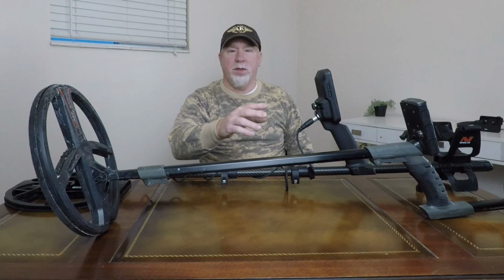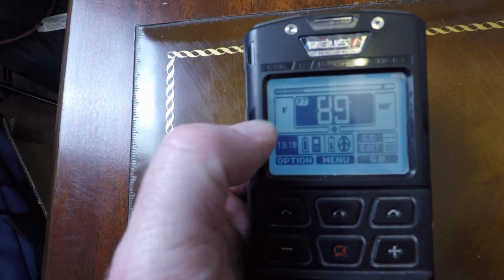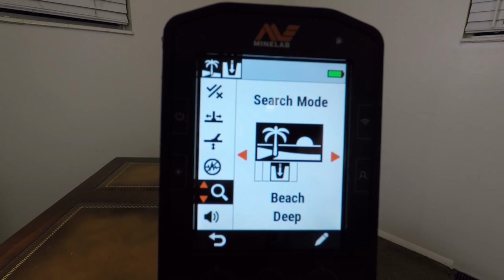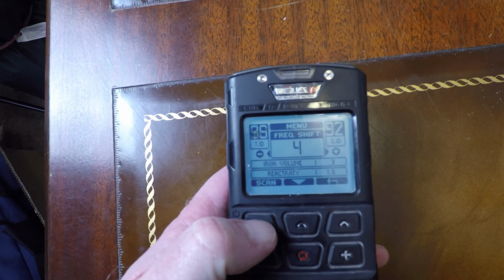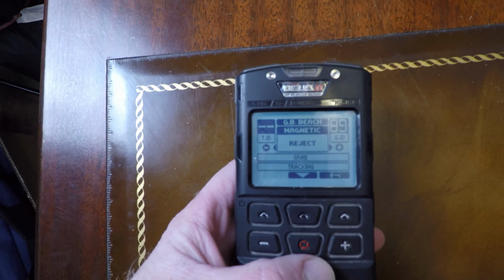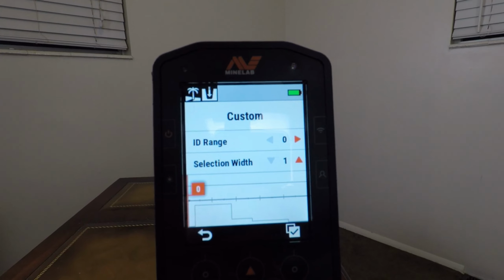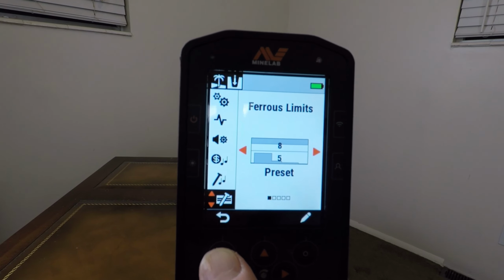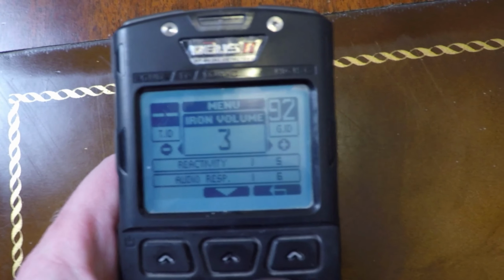Minelab Manticore & XP Deus 2 Menu Comparison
Part 1 of 2 covering the menus on the Minelab Manticore & XP Deus 2